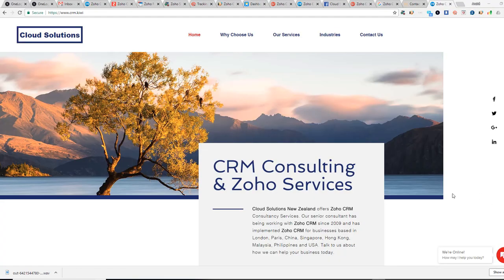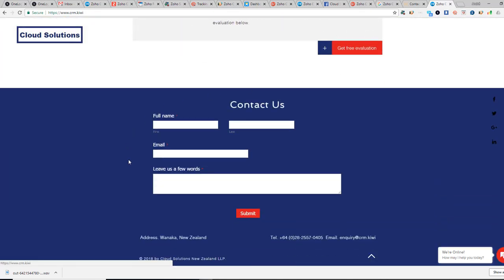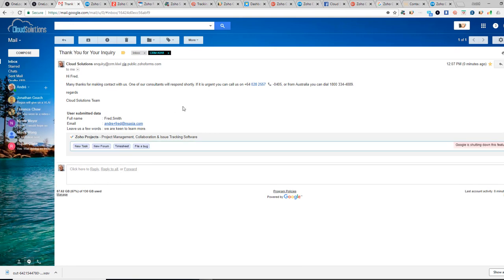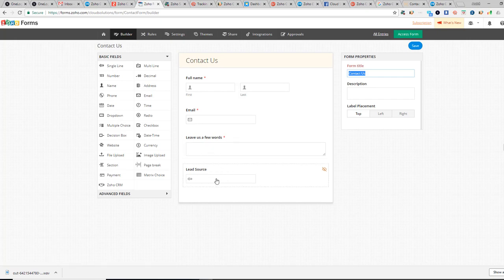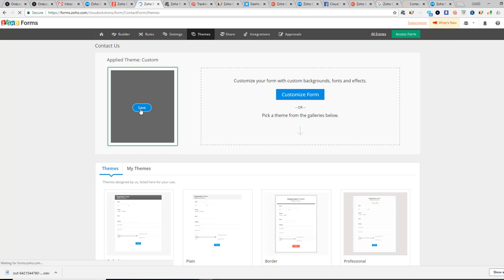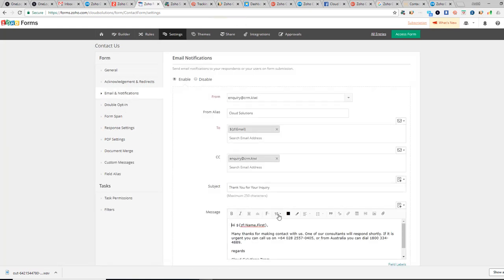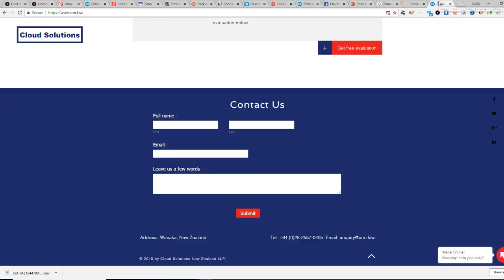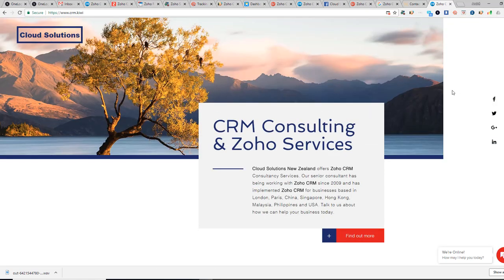Zoho Forms Integrated into Your Web Site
Zoho Forms is part of Zoho One. It can be used to collect data from your web site or any other project you may wish. This video will offer a quick look at how a form can be used.